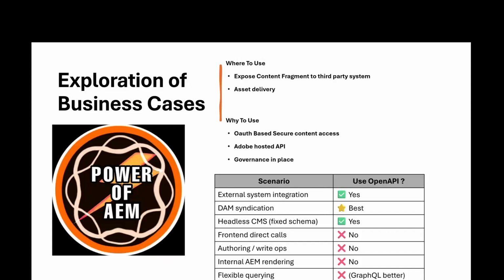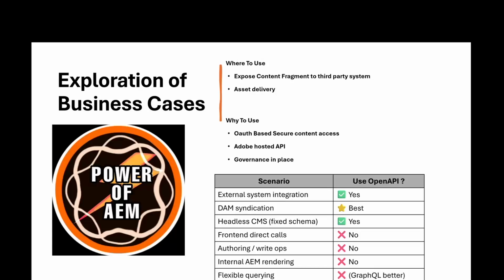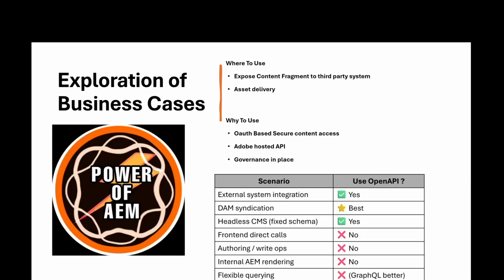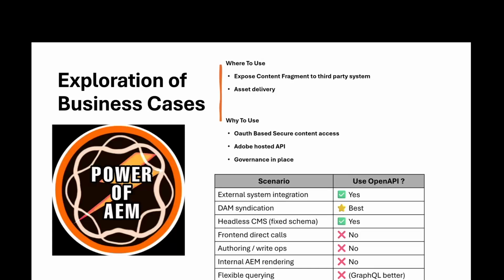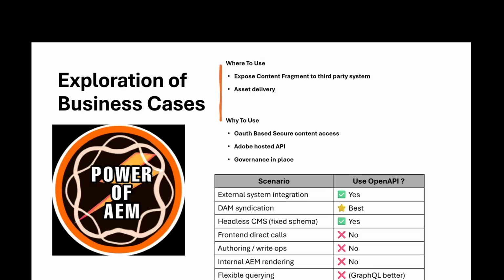Stop Custom Coding in AEM! Use AEMaaCS Open APIs Instead ⁨@AEMGeeks⁩ ⁨@SGAEM⁩ ⁨@PowerofAEM⁩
Adobe Experience Manager as a Cloud Service (AEMaaCS) provides Open APIs that allow developers and architects to interact with AEM Sites, Assets, and Forms using standard REST principles.

In this video, we’ll break down:
- What AEMaaCS Open APIs are
- Why Adobe introduced Open APIs
- How they help in building custom, scalable, and future-proof integrations
- Real-world use cases and scenarios where Open APIs make the most sense
- When you should (and should not) use Open APIs instead of traditional AEM extensions

These APIs are publicly available, REST-based, and designed to support headless, composable, and integration-heavy architectures—making them ideal for modern digital experience platforms.

🔍 This tutorial is especially useful for:
- AEM Developers
- AEM Architects & Technical Leads
- Business & Solution Consultants
- Anyone designing custom AEM solutions with rapid development speed
- AEM enthusiasts exploring headless or integration-first approaches

By the end of this video, you’ll clearly understand where AEM Open APIs fit, how they accelerate solution design, and how they align with AEM as a Cloud Service best practices.